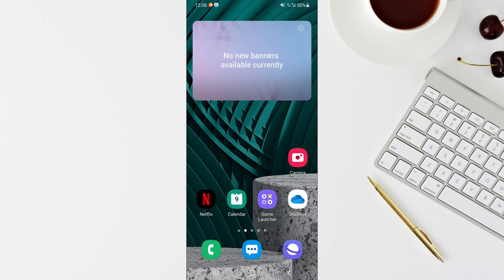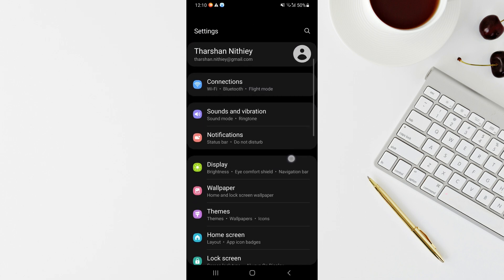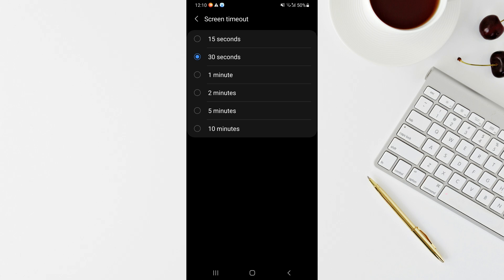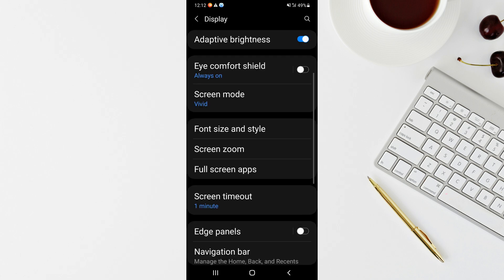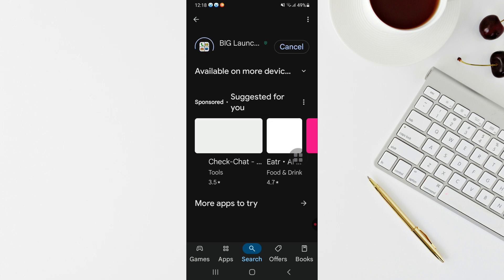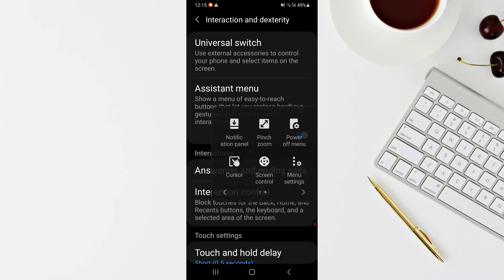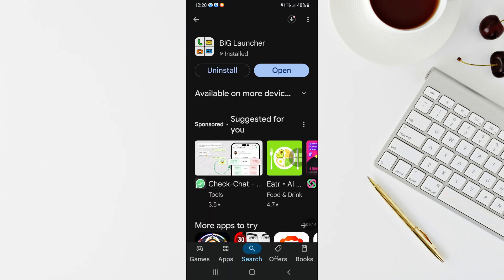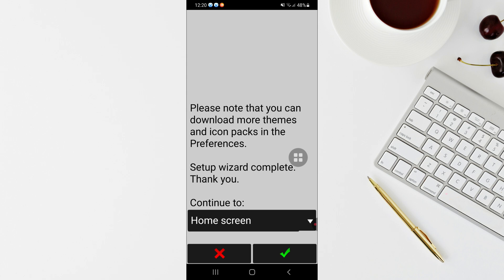How to set Up ANDROID for SENIORS. Simple mode on android set up.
Learn how to set up an Android phone for seniors by enabling simple mode and adjusting key settings for better accessibility. This video covers how to increase text size, simplify the Home Screen, use easy mode or senior launchers, and customize features for a more user-friendly experience. Perfect for making Android devices easier and more comfortable for senior users.